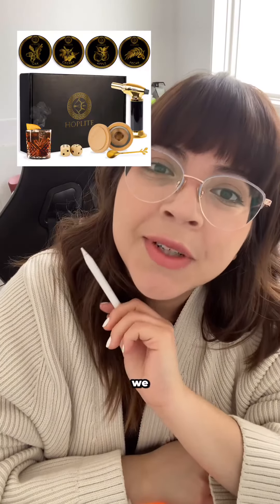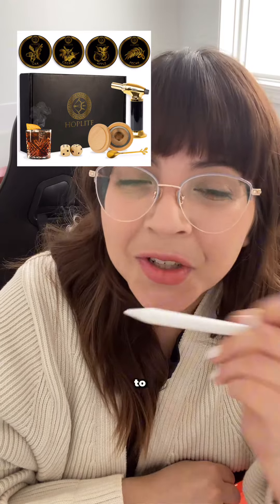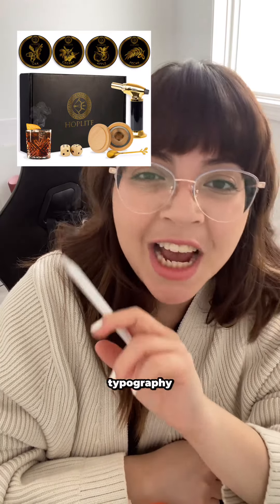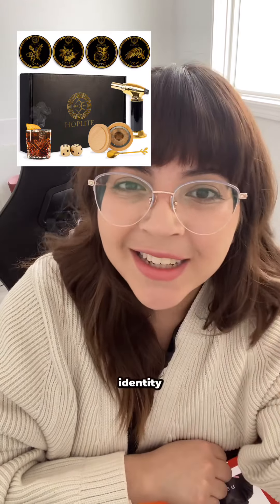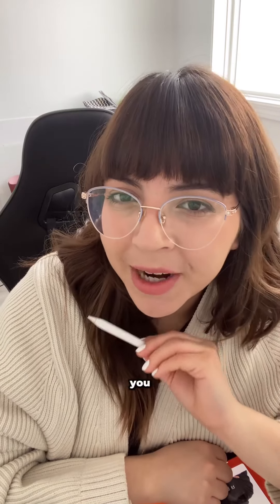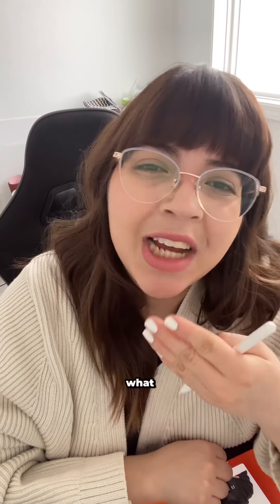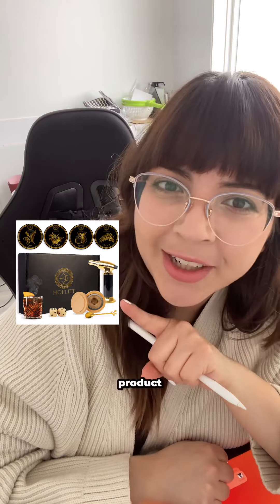What do you think about this idea? I personally feel that the market is always changing and we have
What do you think about this idea? I personally feel that the market is always changing and we have to constantly create new strategies!